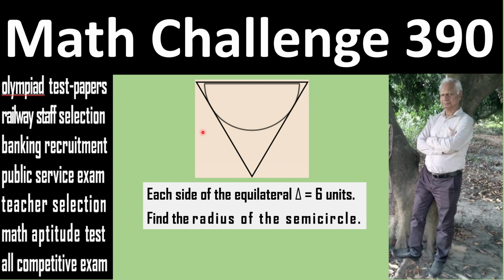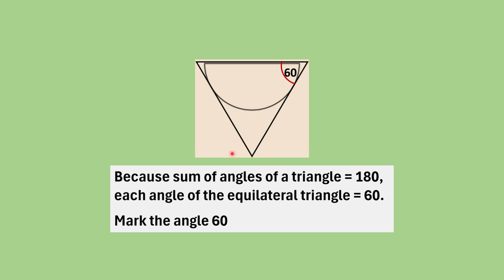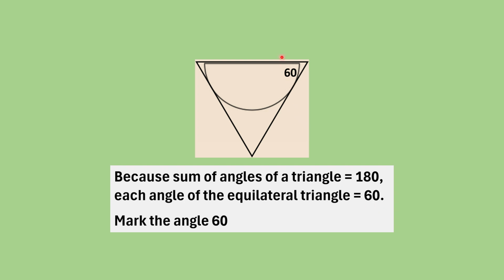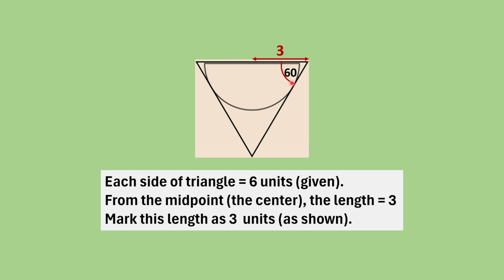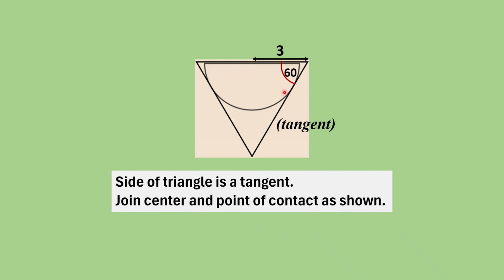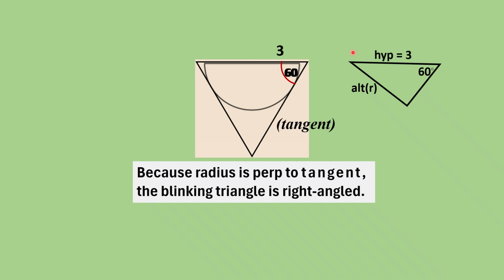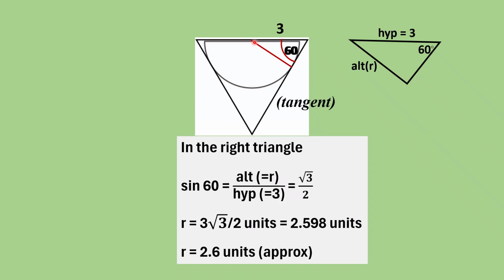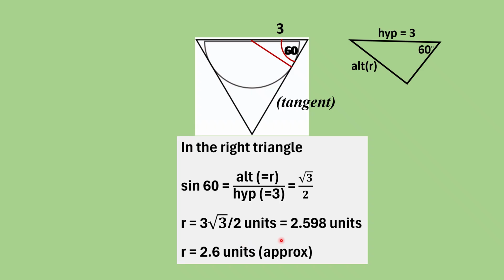Math Challenge 390